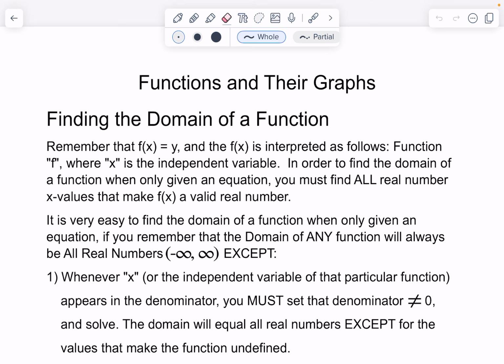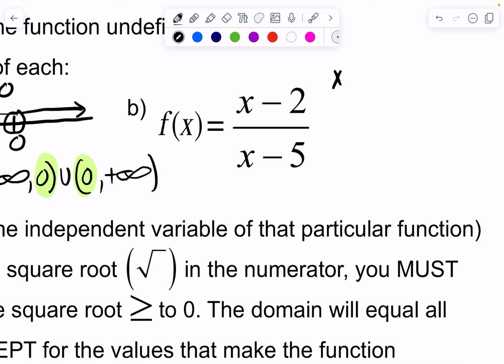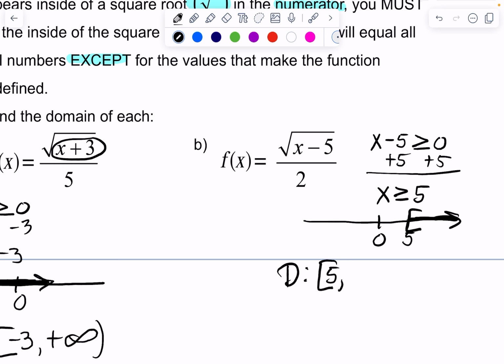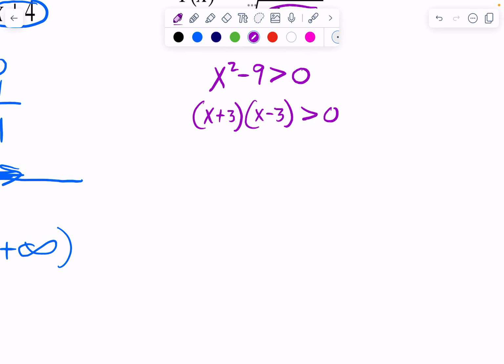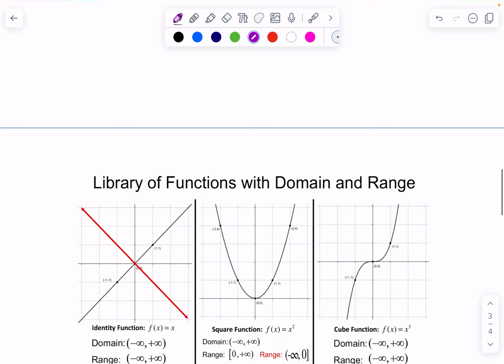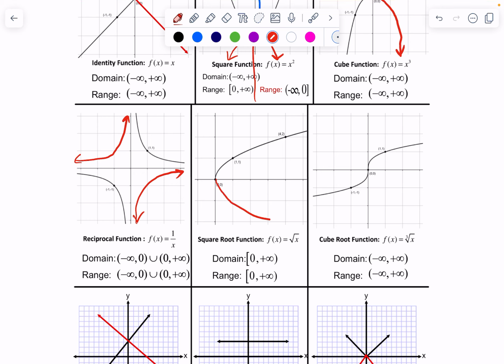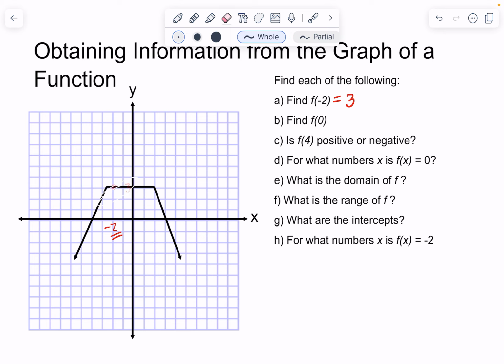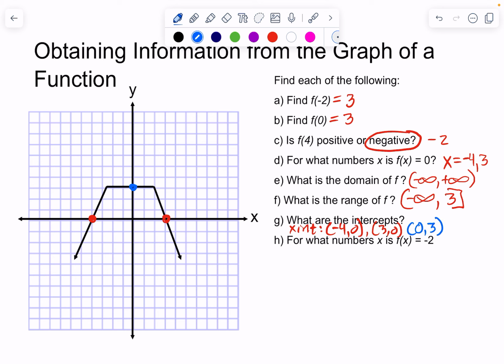Functions and their Graphs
Learn how to determine the Domain of any function by analyzing the given equation or function.